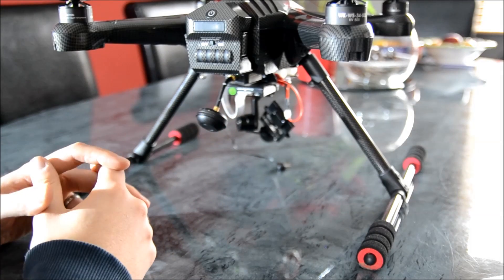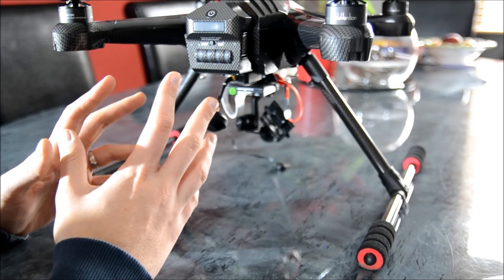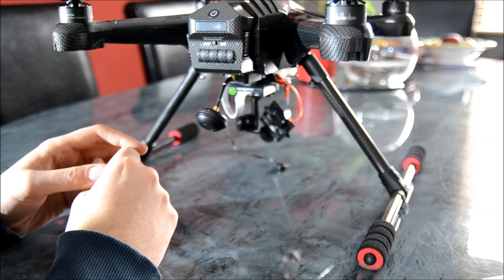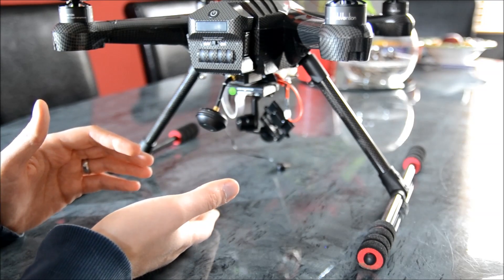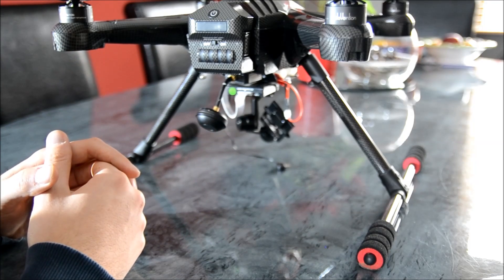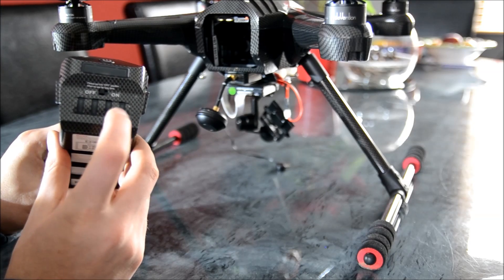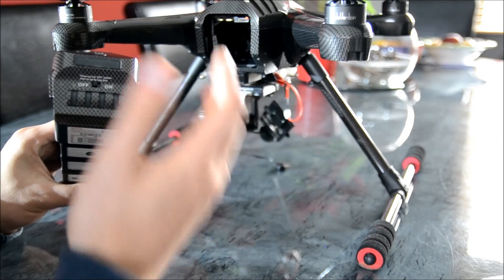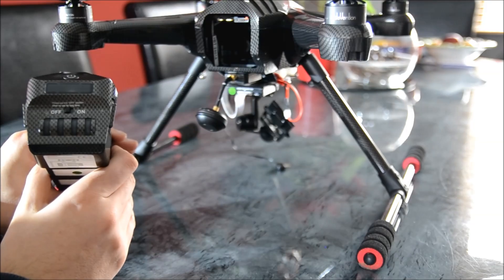Walkera Scout X4 - LIPO Battery Inaccuracy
Since I have had my Scout, I did not feel I was getting the longest flight time. Maybe 7-8mins. Yesterday I hit the nail on the head. There is inaccuracy with what the Scout/transmitter says and what the actual battery says.

In this video I briefly discuss what to do. Please note that this may not be the case with everyone and others might be accurate. Mine appears not to be.